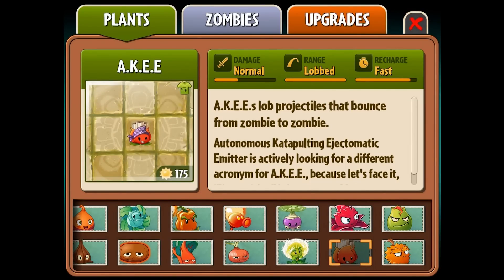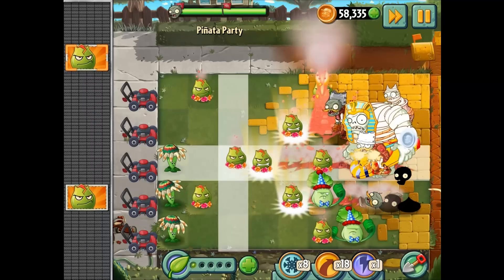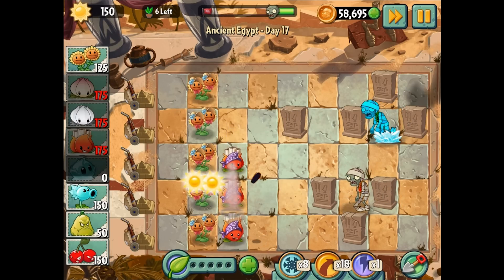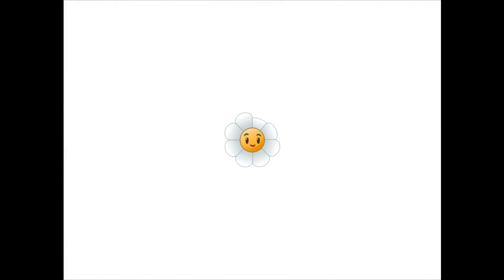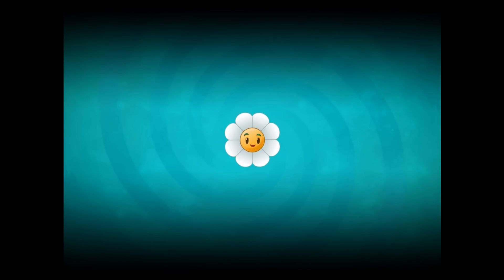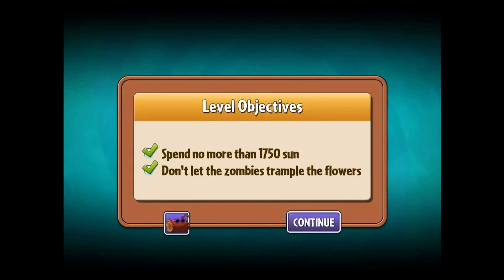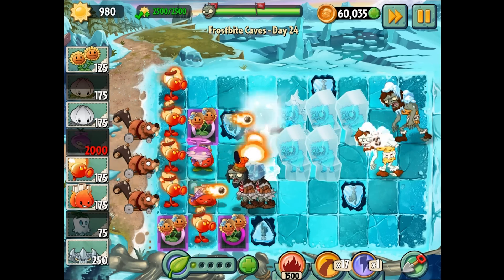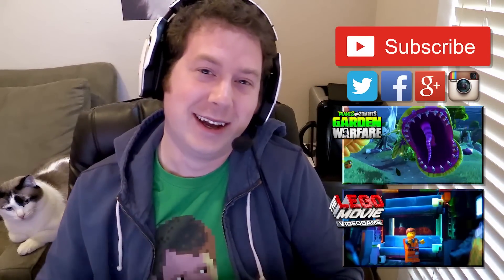Plants vs. Zombies 2: It's About Time - Gameplay Walkthrough Part 369 - A.K.E.E.! (iOS)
Thanks for every Like and Favorite! They really help! This is Part 369 of the Plants vs Zombies 2: It's About Time Gameplay Walkthrough for the iPad! It includes the A.K.E.E. across all eras!

Developer: PopCap Games
Publisher: Electronic Arts
Platforms: iOS, Windows PC, Mac OS X
Release Date: July 9, 2013 (Australia and New Zealand)